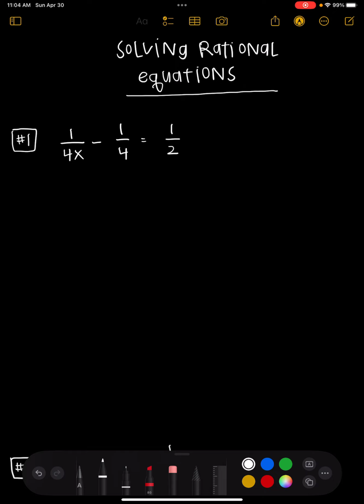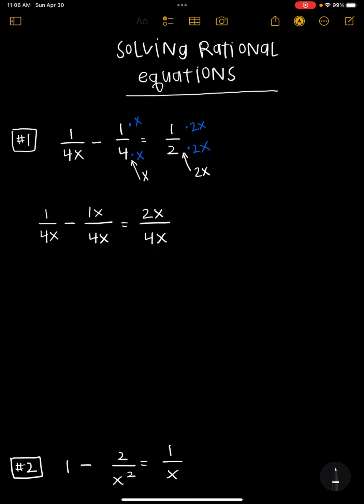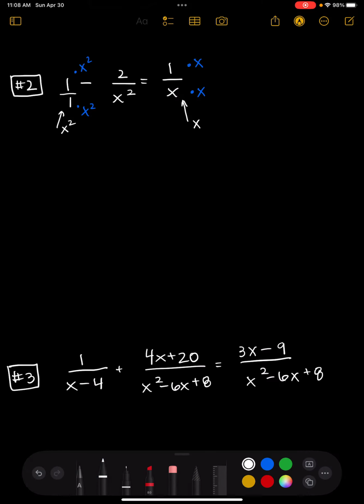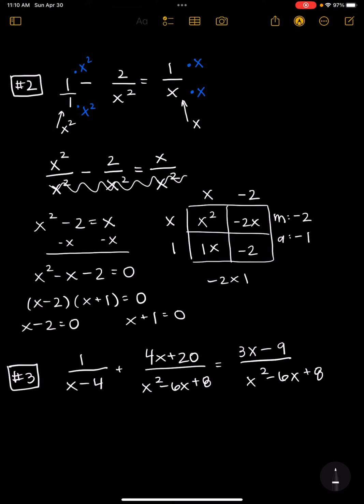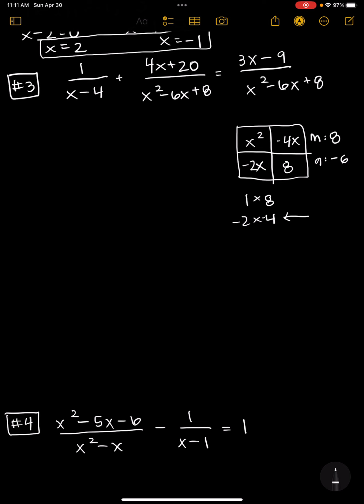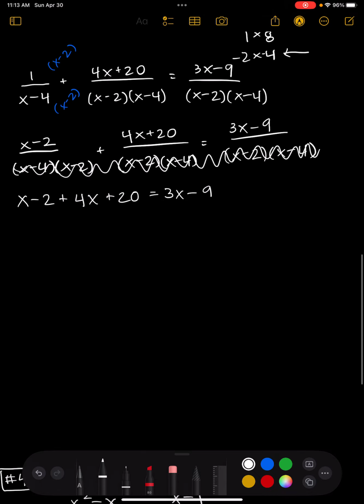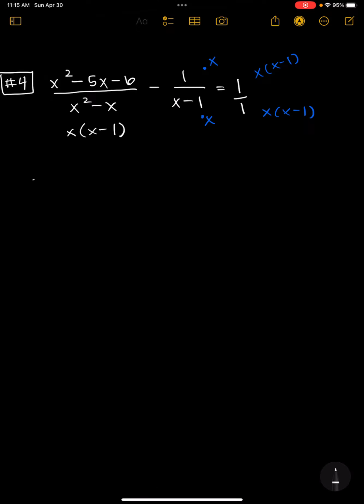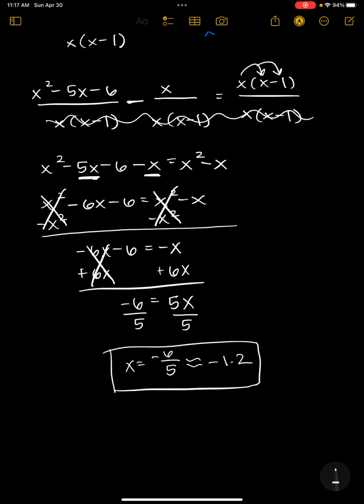Solving Rational Equations SM2